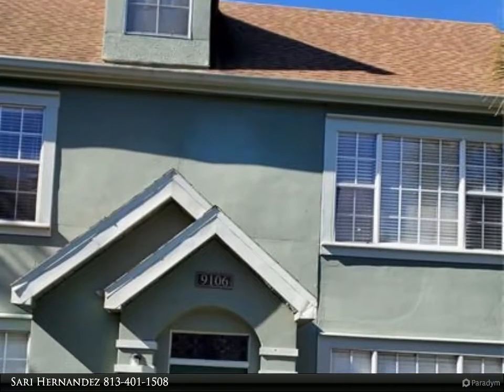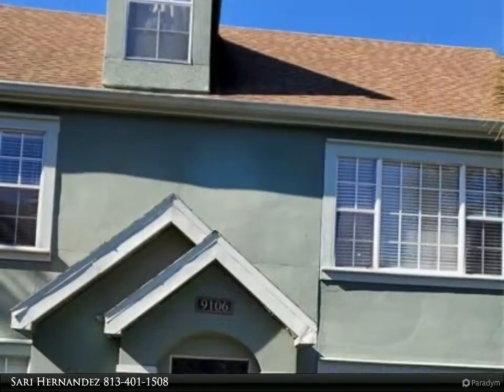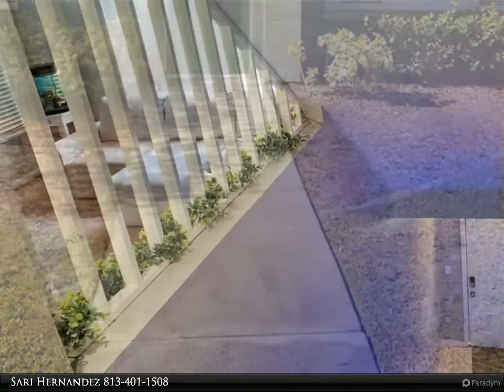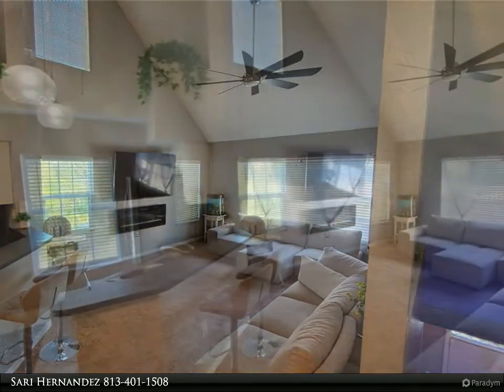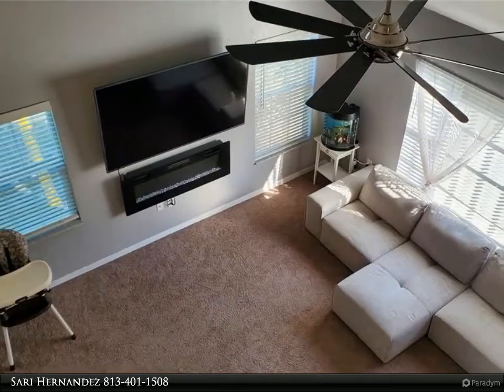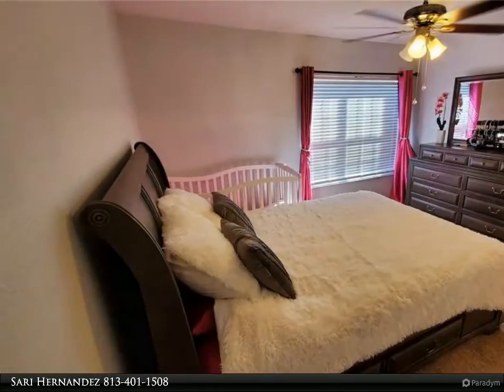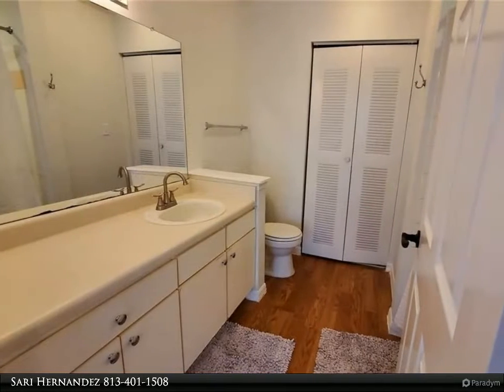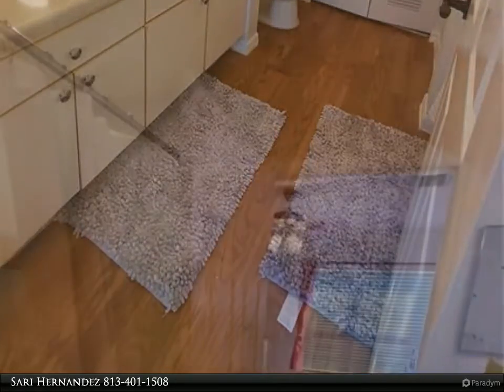Homes for Sale - 9106 LAKE CHASE ISLAND WAY, TAMPA, FL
9106 LAKE CHASE ISLAND WAY

Wonderful Corner Lot Lakefront Condominium and LARGEST FLOORPLAN IN LAKECHASE with all that Nature has to Offer is Now available! This great 3 Bedroom, 2 Bath Condo is charming, inviting and MOVE-IN READY! It's one of the few select Condos that come with a LOFT! Tastefully decorated combined Family Room and Kitchen with VAULTED ceilings, large windows for lots of natural light and views of the lake. The large LOFT with an alcove, has a fantastic view of the main living area and it's private enough for working or studying and own window for nice natural lighting if needed. The Master Bedroom has a large Walk-in Closet, a Master Bath that is roomy with a large closet. Bedroom 2 has an extra-wide wall-length Closet and an Alcove Sitting Area. Bedroom 3 has two ample single-size closets and a windowed-area between the Closets which could host a Window Seat or a Dresser. The Condo has been recently painted in the main living areas, Laundry Closet, and an impressive Storage Closet. This Condo Community offers 2 Pools, Tennis Courts, a Basketball Court, Volleyball Court, Fitness Room, Playground, Car Wash, and a nice Clubhouse available to rent for social gatherings. Nice path around the lake with benches to relax while watching the Sunset over the west-end of the Lake! The seller is including the Master bedroom set, dining room set, livingroom set, TV in livingroom, and fireplace with an acceptable offer as a bonus. Close to great restaurants and Shops. TOP-RATED SCHOOL DISTRICT. Short distance to Tampa International Airport and Downtown Tampa. Call today for your private showing and make this lovely home yours today!

2 full bath

Sari Hernandez
Align Right Realty